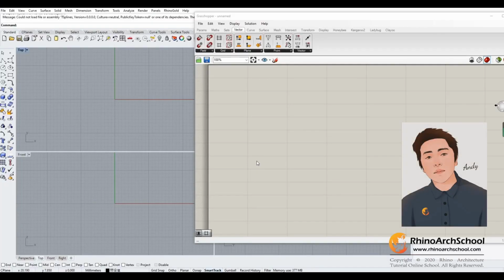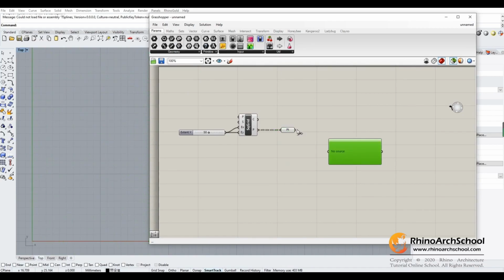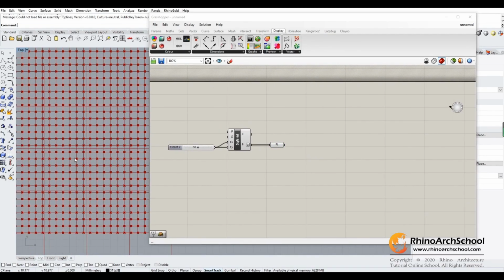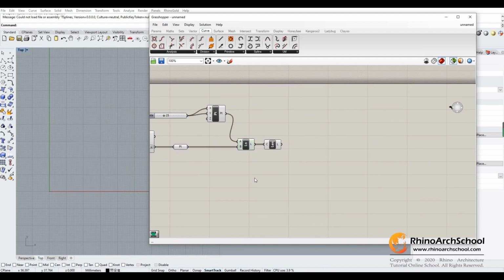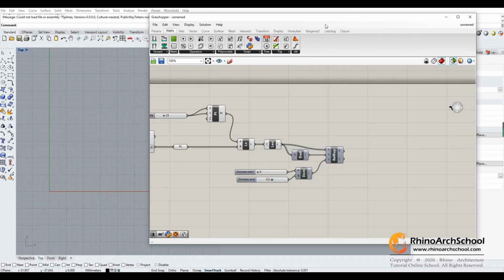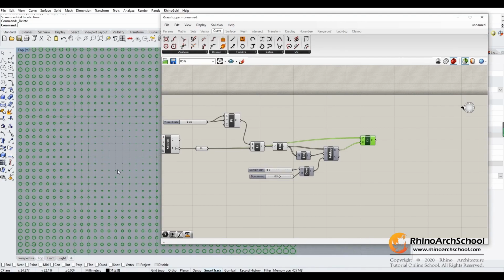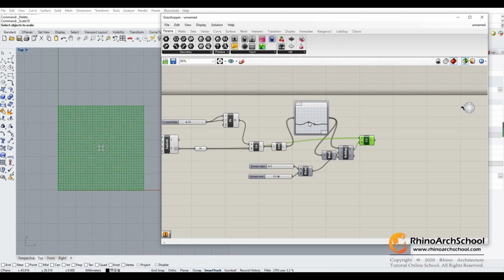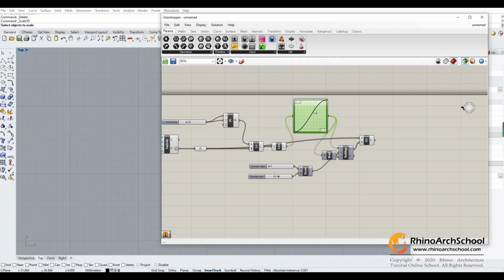RhinoArchSchool - Grasshopper Architecture Tutorials from Beginner to Advanced 2023 - 7